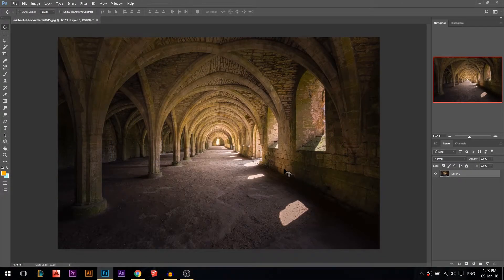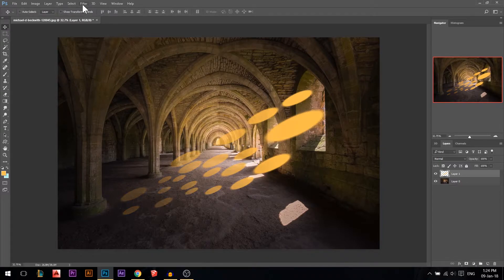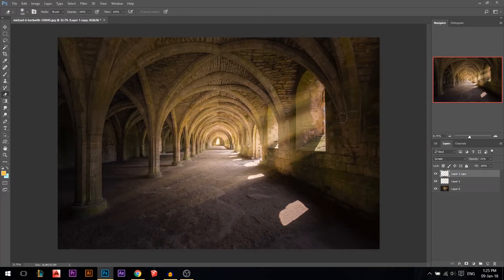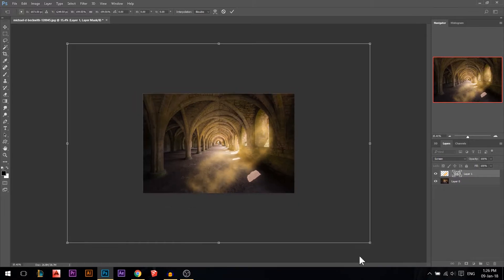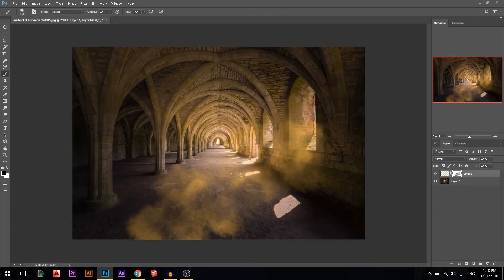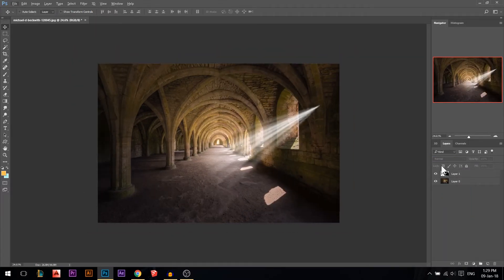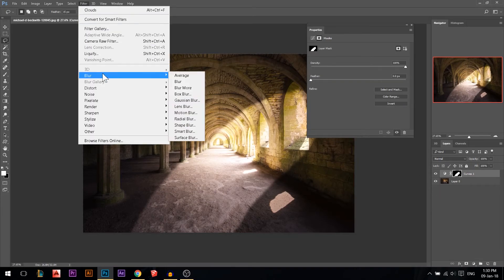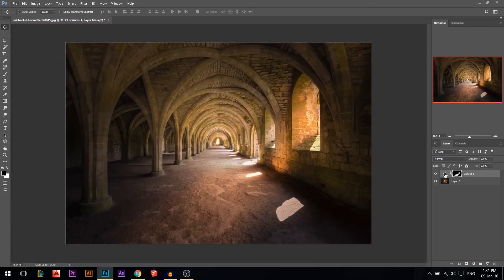Create Light Rays In Photoshop (REALISTIC) !!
Learn how to create realistic beams of light and light rays coming from a window in Photoshop